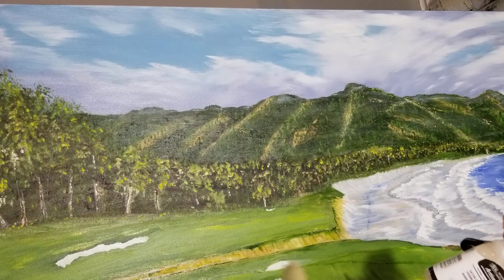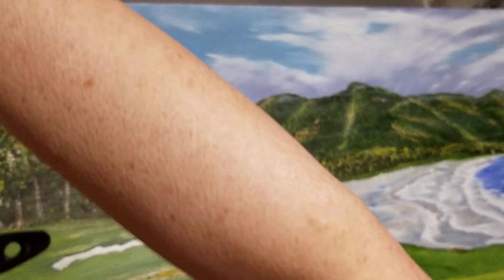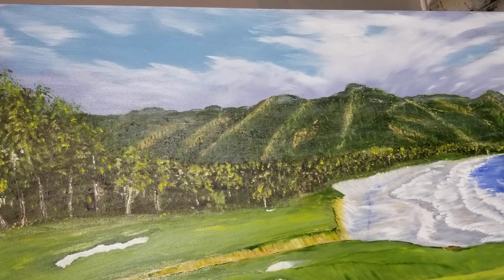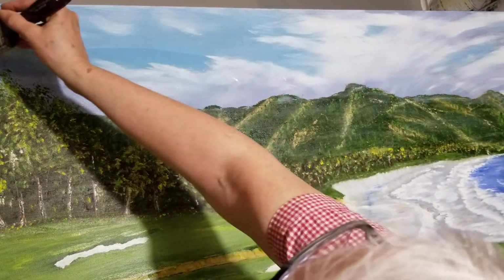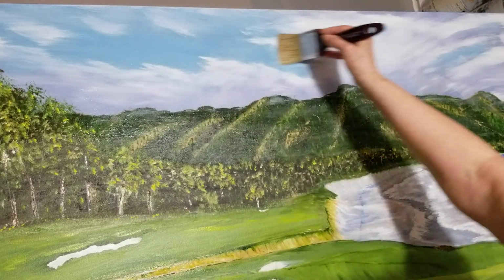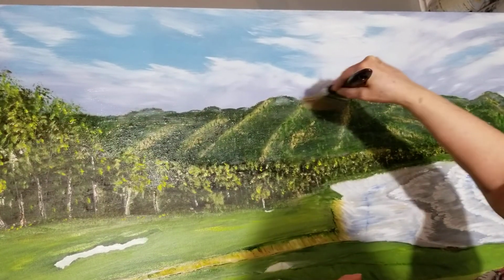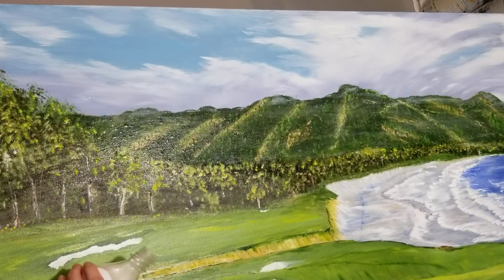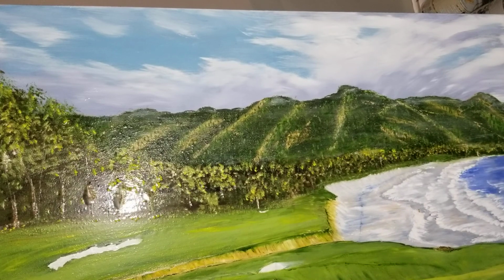Painting Class 101 #3 Varnishing part 1 of 2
Learn to varnish your painting for protection & beauty.